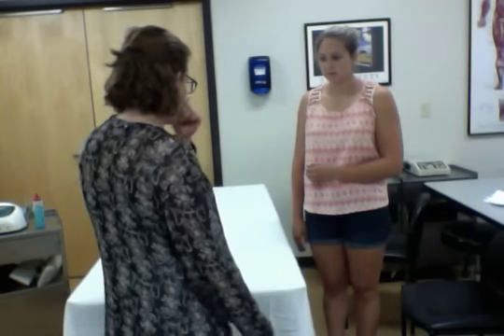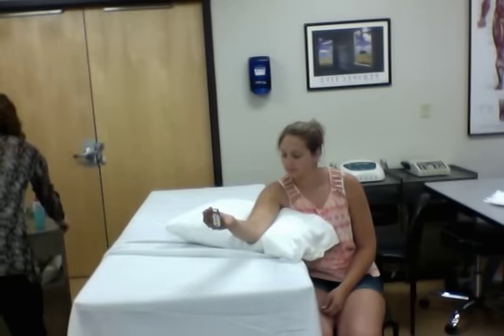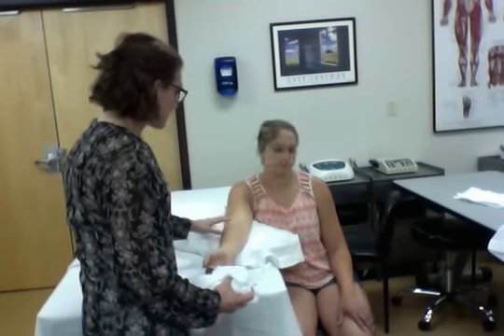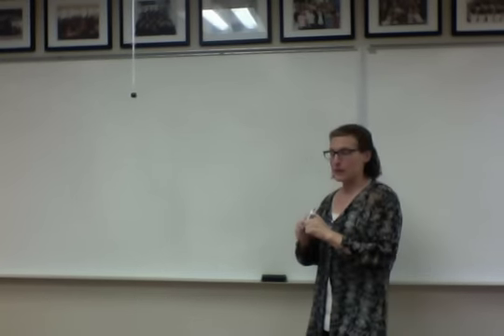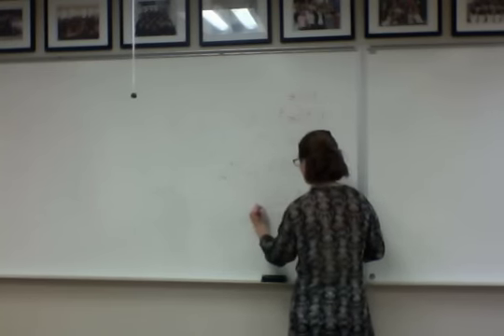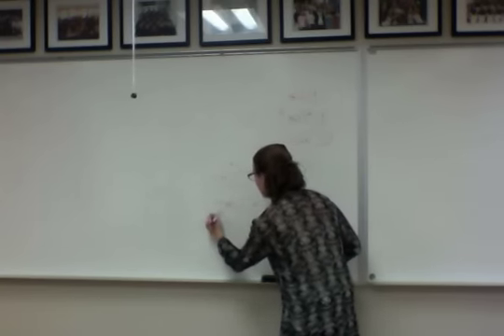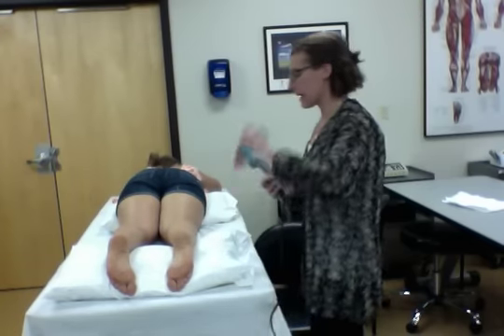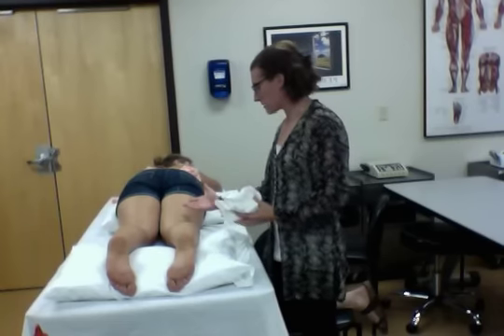Ultrasound Application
Application of therapeutic ultrasound for thermal and non-thermal scenarios. Includes patient interaction, initiation and follow-up procedures.